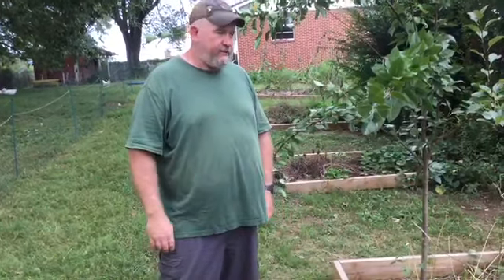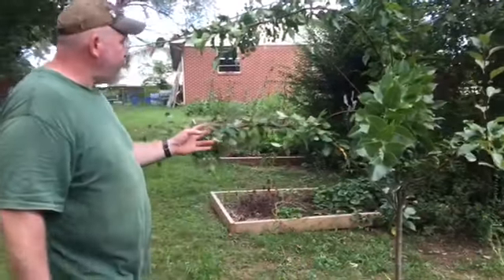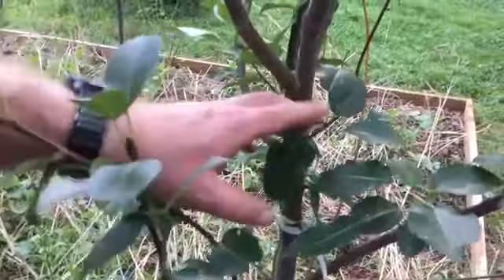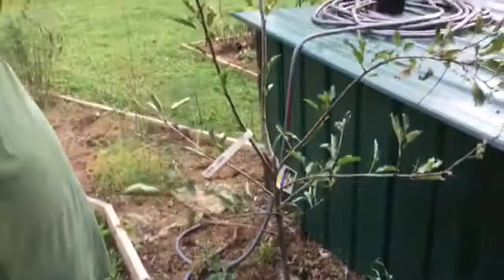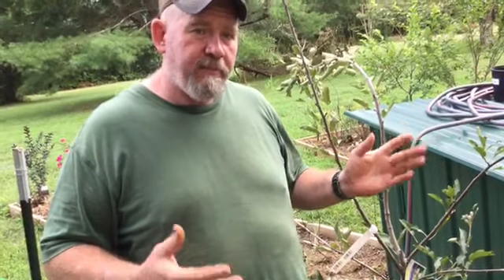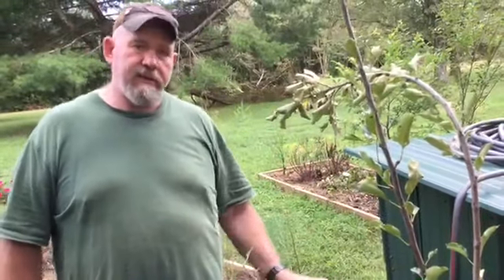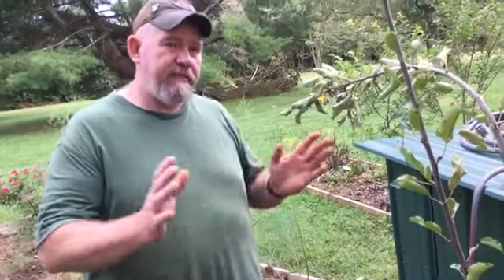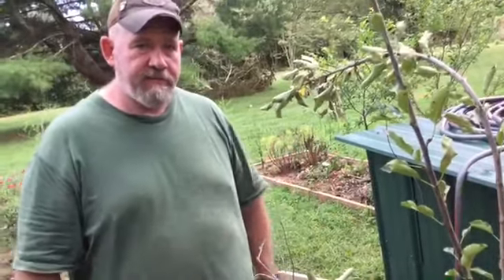Permaculture training fruit trees food forest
Training a fruit tree helps you with many functions in your food forest.